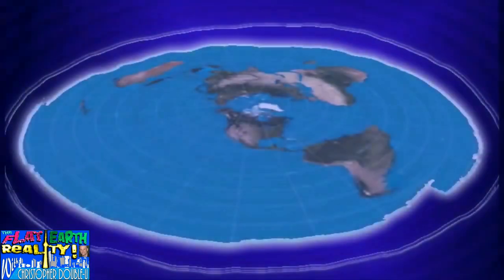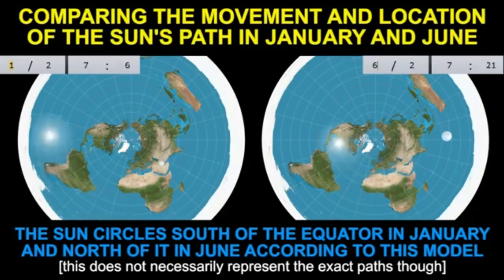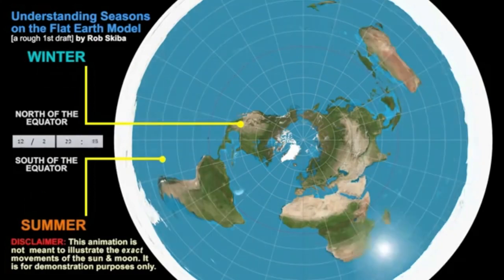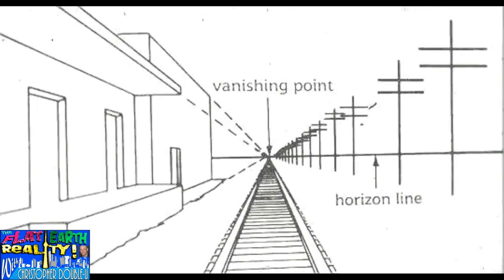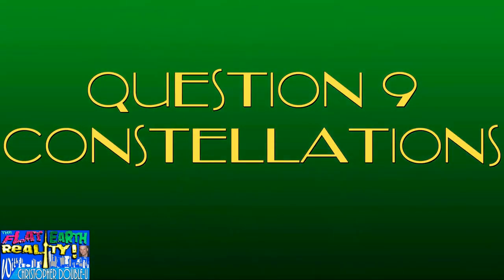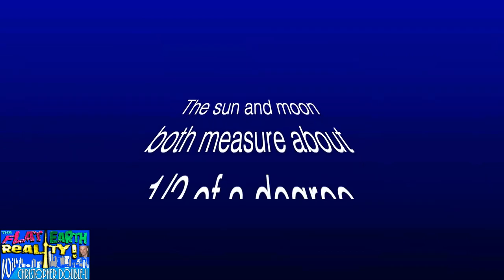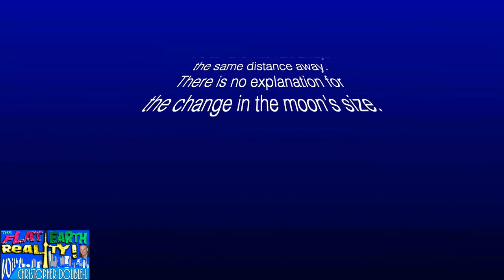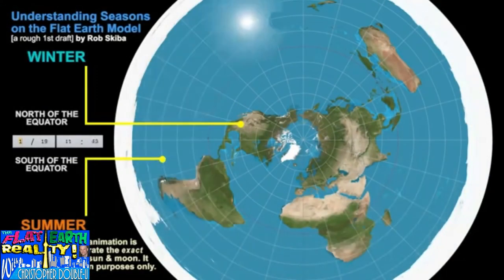Flat Universe Q and A Sessions 6-10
Original by The Flat Universe Reality